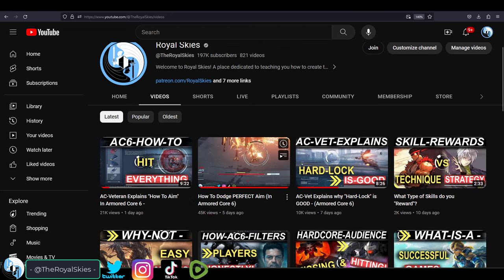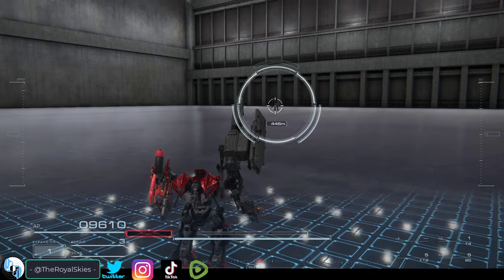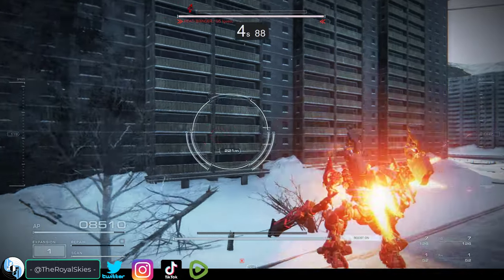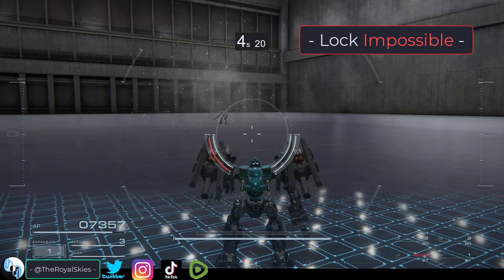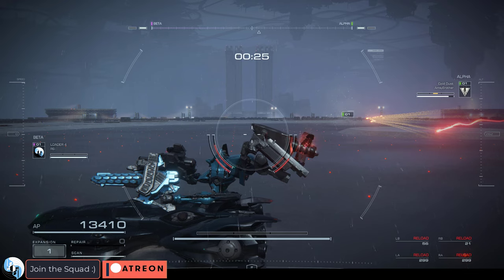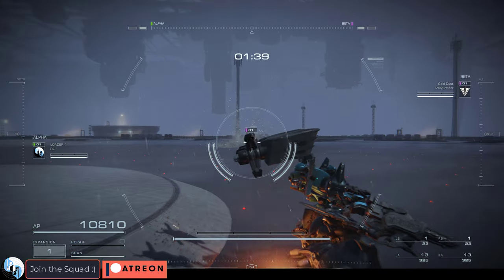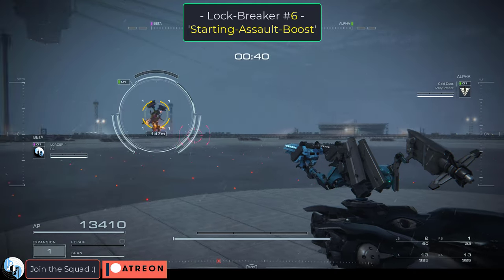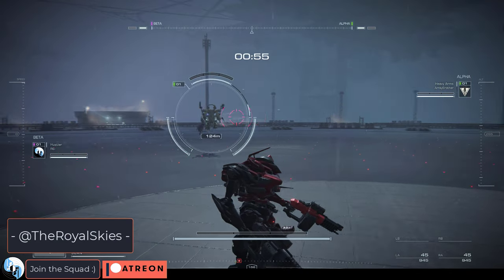AC-Veteran Explains "How To Break Enemy FCS-Locks" (AC6)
There are 7 ways you can break your enemies lock in Armored Core 6 - Here they are in 5 minutes-!!